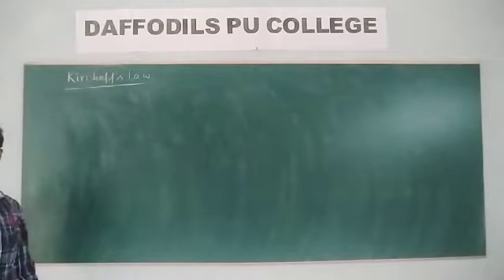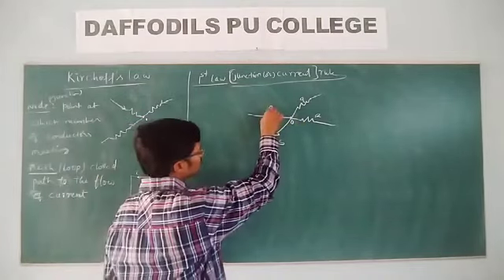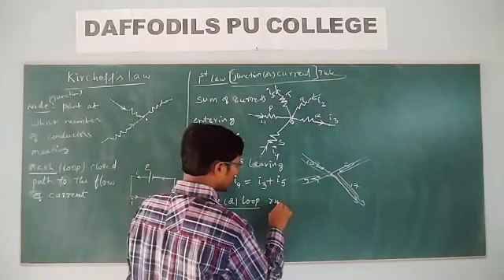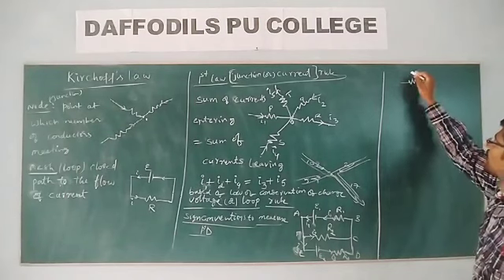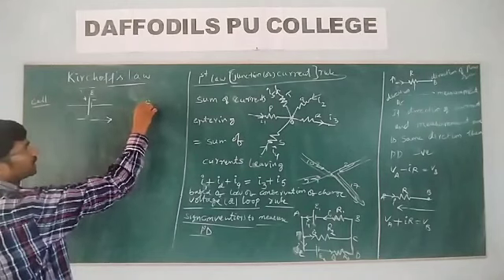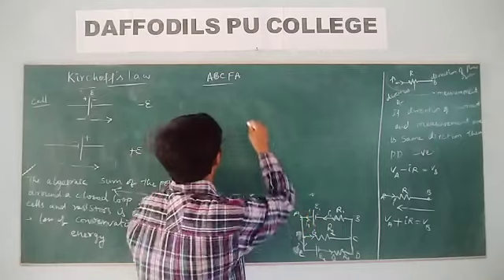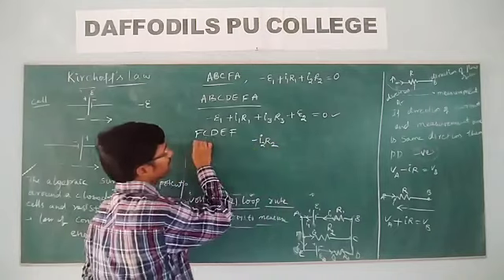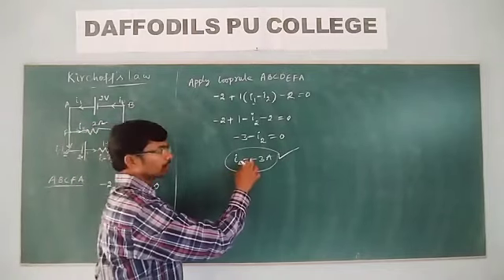Phy, 2nd pu, Current Electricity 46